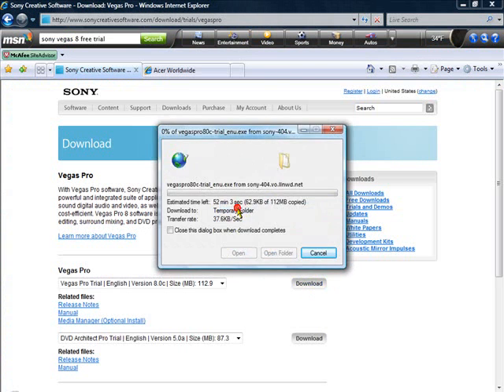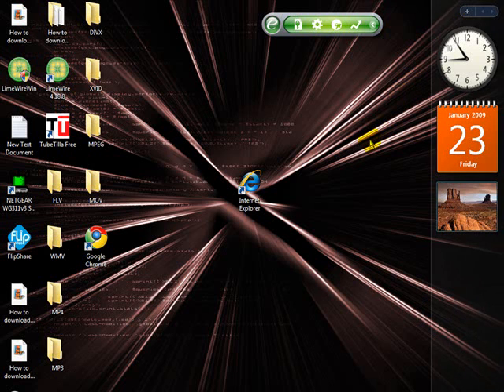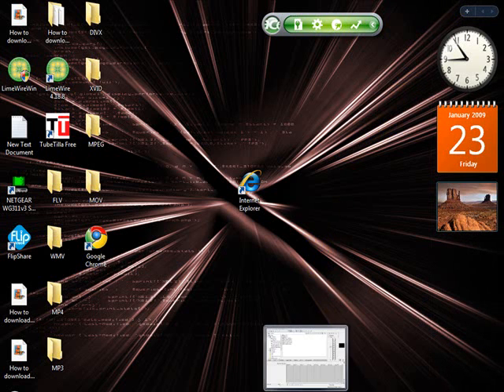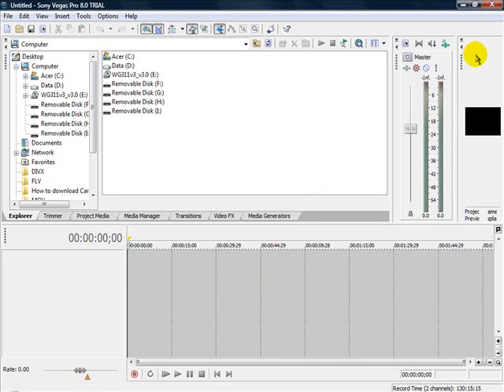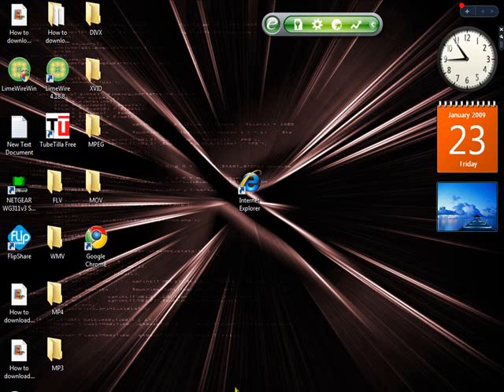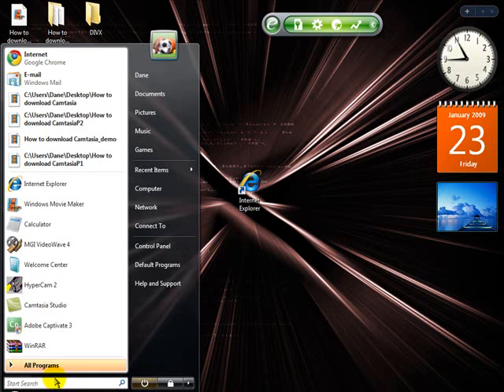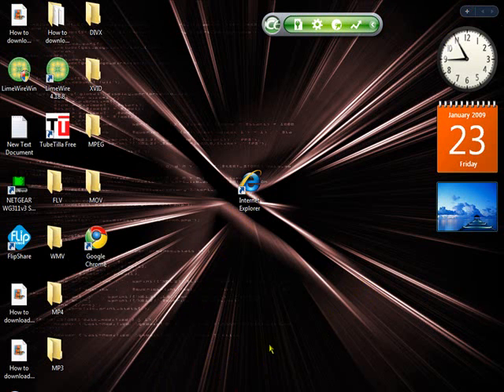How to Download Sony Vegas 9 FREE Trial